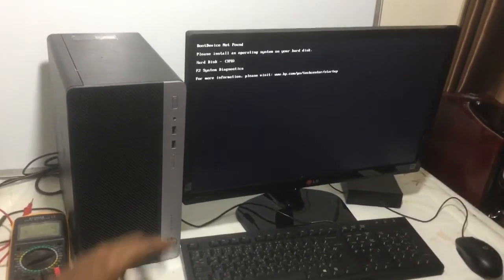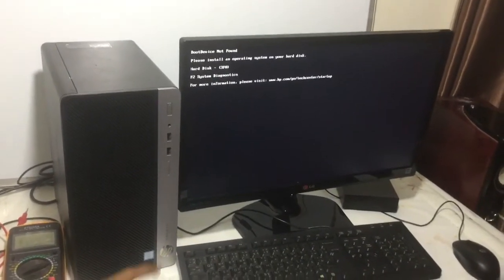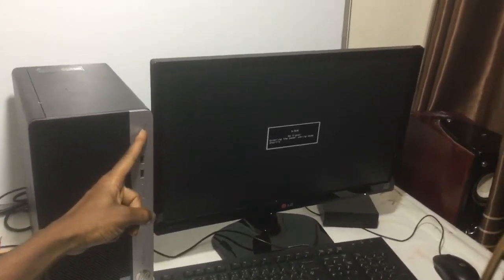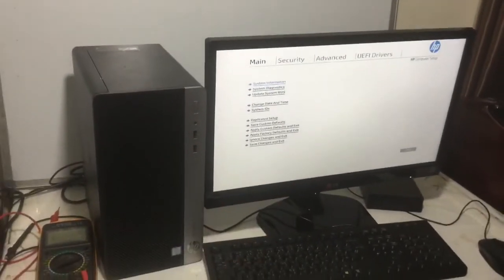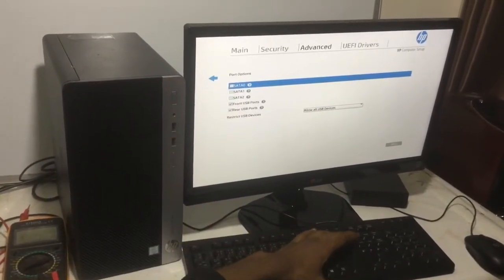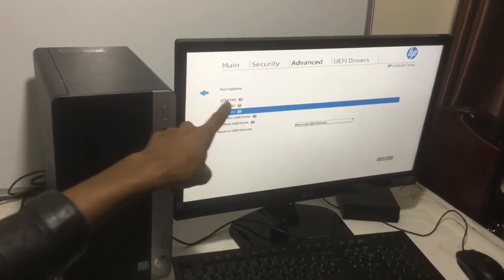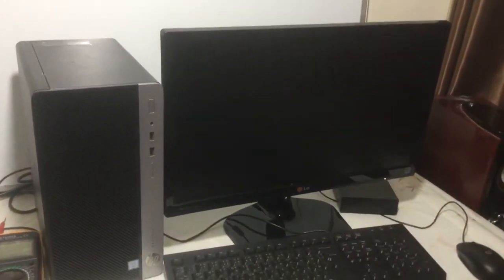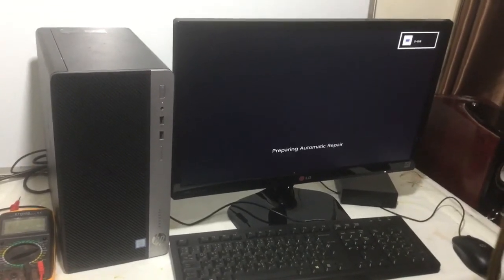HP PCs Hard disk 3F0 boot device not found error Hp ProDesk 400 G4 MT 100%Works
HP Consumer Desktop PCs - Boot Device Not Found (3F0) or Automatic Repair Errors

NOTE: The Setup interface is different on different comptuers. When following this procedure, refer to the picture that looks like what you see on your computer.
Procedure 1: Run diagnostics to rule out other hard drive issues
Start or restart the computer.
Press F2 repeatedly during start up to enter the HP PC Hardware Diagnostics UEFI utility.
Select Component Tests -Hard Drive -Quick Test.
Select drive C:.
Click Run Once.
Once the test completes, results are displayed on screen.
If the drive passes all tests, continue to Procedure 2.
Procedure 2: Ensure Legacy Support, under Boot Options, is DISABLED
NOTE: If legacy boot support is enabled, you will NOT be able to see the Intel Optane entry as described in Procedure 3.

Press F10 repeatedly during start up to enter the BIOS configuration utility.
Check Legacy Support and disable if it is enabled:
Security - Secure Boot Configuration -Press F10 to accept when prompted -Legacy Support
or
Boot Options -Legacy Support
If Legacy Support is DISABLED, skip to Procedure 3, Step 3.

If Legacy Support is ENABLED, change it to DISABLED, save changes and exit, then go to Procedure 3.
Procedure 3: Determine if Optane memory is installed and working normally

Press F10 repeatedly during start up to enter the BIOS setup utility.

Navigate to the location indicated in the pictures below, based on the BIOS layout you see:

Configuration -UEFI HII Configuration -Intel(R) Rapid Storage Technology
Advanced -Intel(R) Rapid Storage Technology
If Intel Optane is not listed, the computer does not have Optane memory or Optane is malfunctioning and cannot be detected. Contact HP Customer Support for further assistance.

If Intel Optane is listed, the computer has Intel Optane memory installed and working normally. Continue with Procedure 4.
Procedure 4: Perform F11 recovery, or restore the system using HP recovery media.
Restart the computer and press F11.

If you can't enter F11 recovery, perform a System recovery using
HP supplied recovery media

Select Troubleshoot.
Select Recovery Manager.
Select System Recovery.
Select Back up your files first (recommended).

Click Next and follow onscreen directions to complete the recovery.

NOTE: Skip this step if your platform is not listed in the table below.

DESCRIPTION
The computer fails to load Windows and exhibits one of the following behaviors:
The computer stops responding and displays this message: Boot Device Not Found 3F0.
The computer boots to the auto repair menu instead of into Windows and reports: Automatic Repair couldn't repair your PC.
The issue may occur due to misconfiguration of the Intel Optane memory.
SCOPE
Information in this document applies to the following:
Configuration:
Optane memory installed and enabled
Optane memory parts:
L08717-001 M.2 2280 Stoney Beach 2 16GB PCIe Gen3x2
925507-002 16GB M.2 2280 SB PCIe NVMe Gen 3x2
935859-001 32GB M.2 2280 Stony Beach PCIe Gen3x2